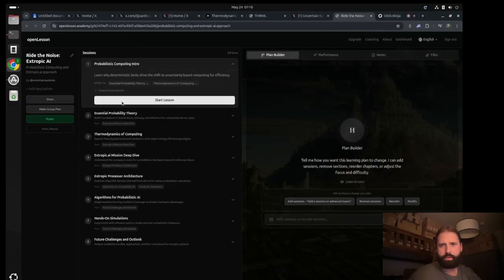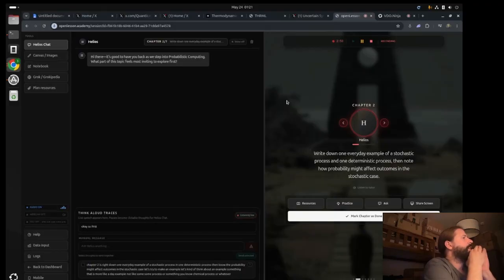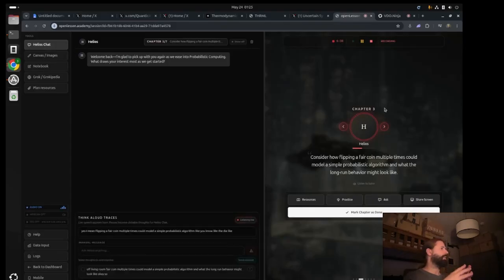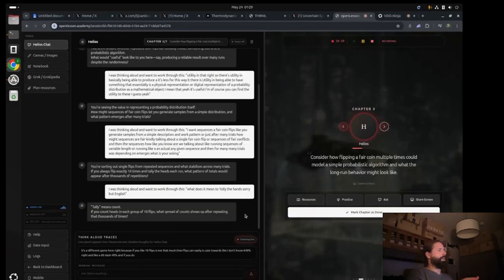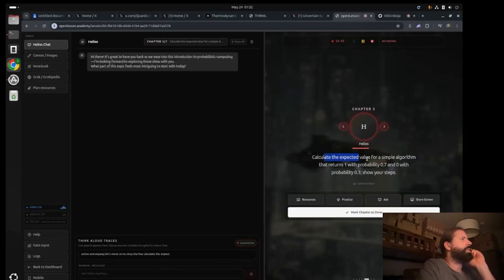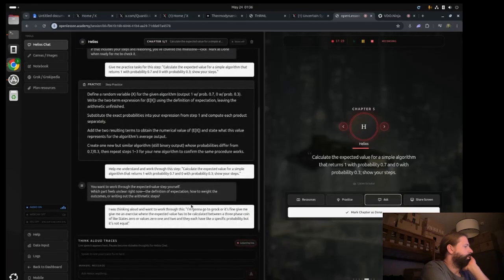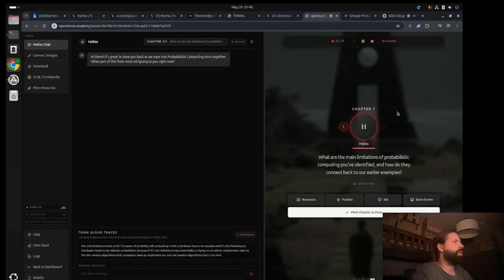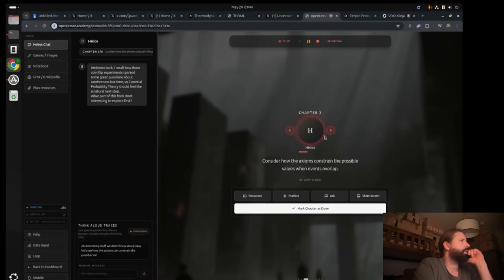Probabilistic Computing - Socratic Lesson